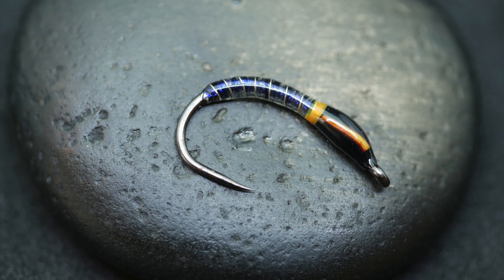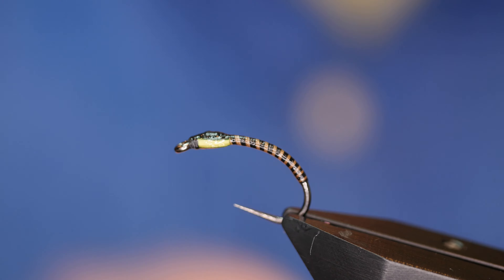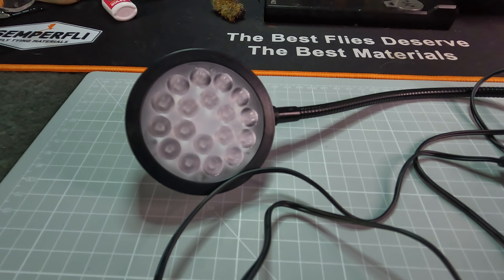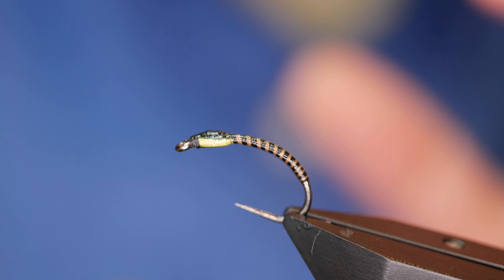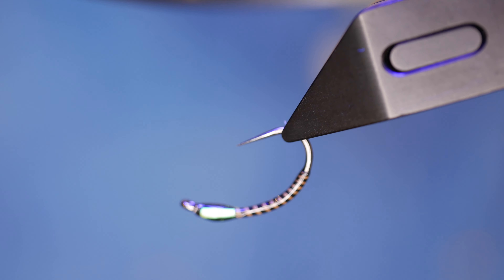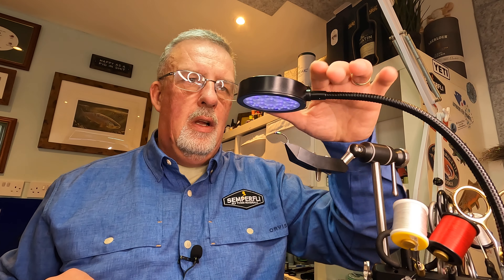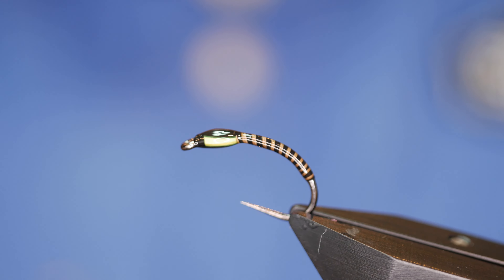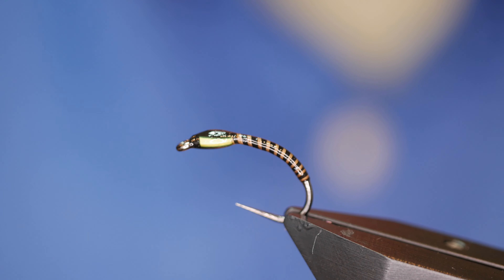The perfect finish on Buzzers / Chironomids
Link to the UV Light

When you browse any of the social media platforms you will see many pictures of amazing buzzer / Chironomids patterns with their highly varnished finish. In this video I wanted to show you how I finish my buzzer patterns and introduce you to a gadget that has made life so much easier.

Please do use the link at the top of this description as the proceeds go to supporting the channel.